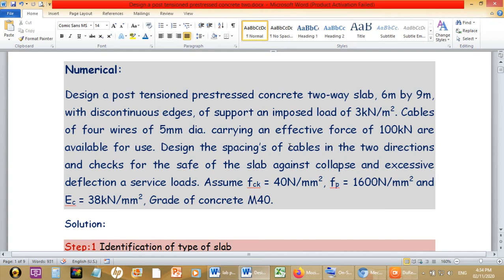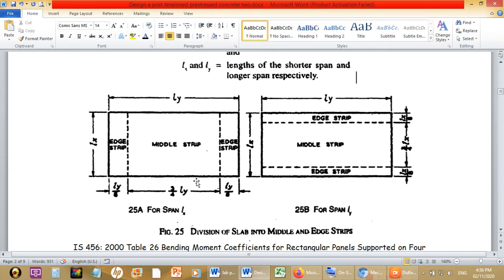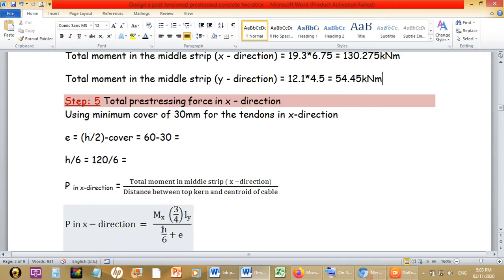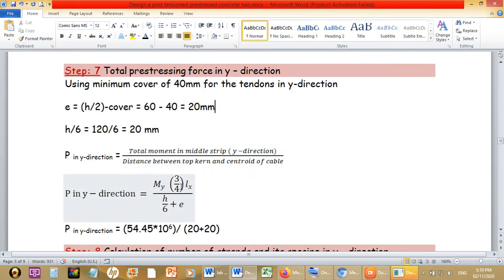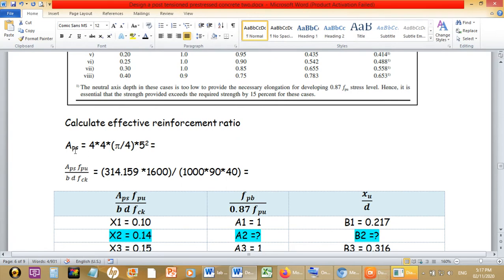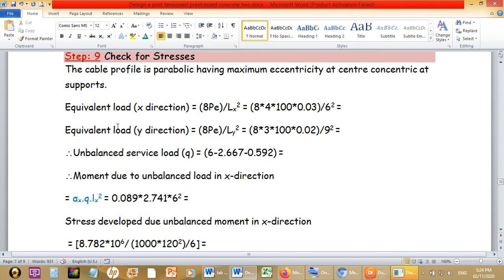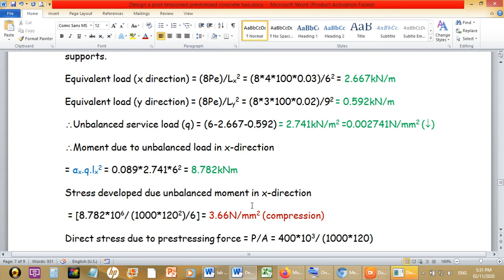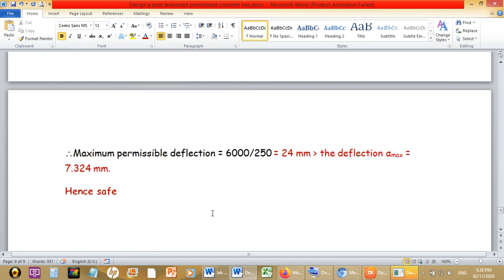Design of PT Two-Way Slab numerical